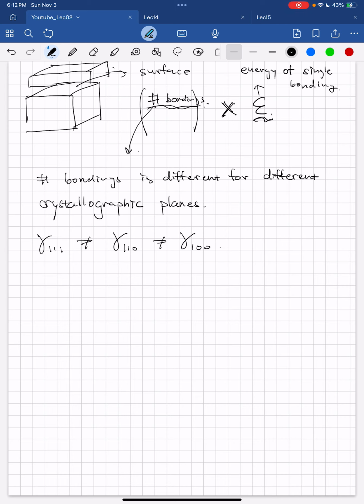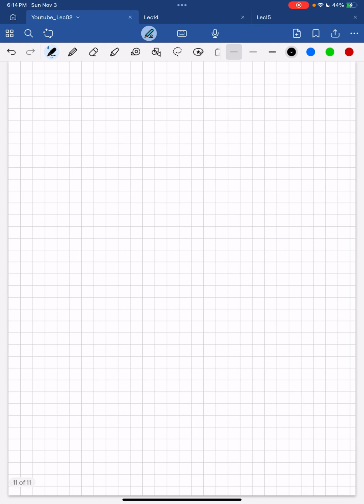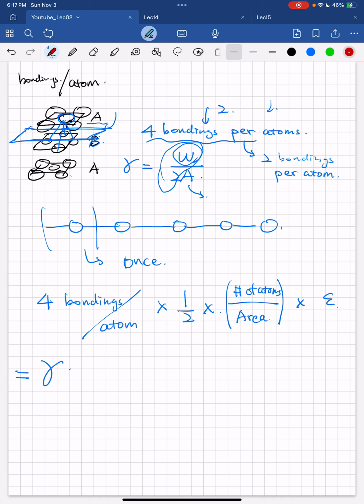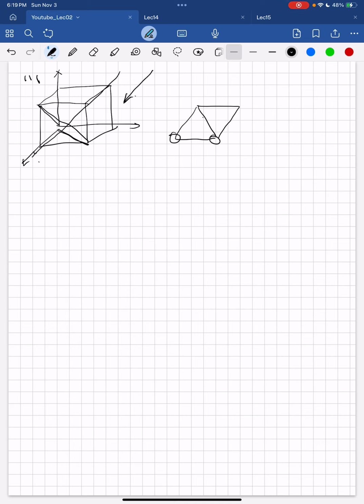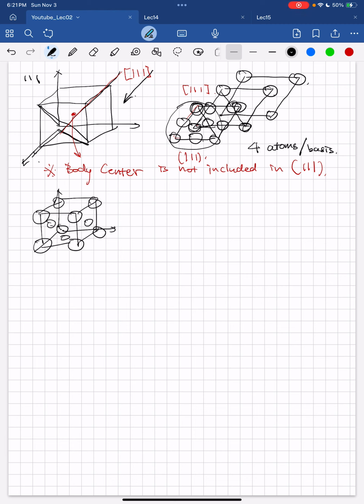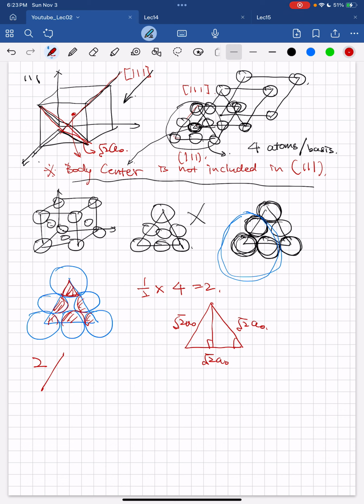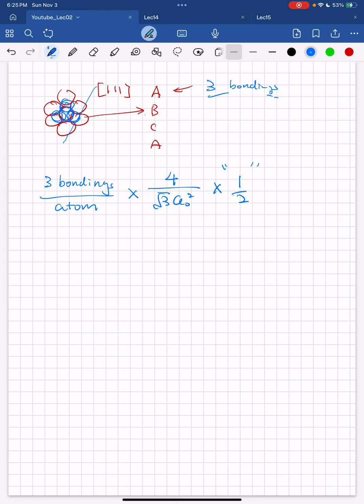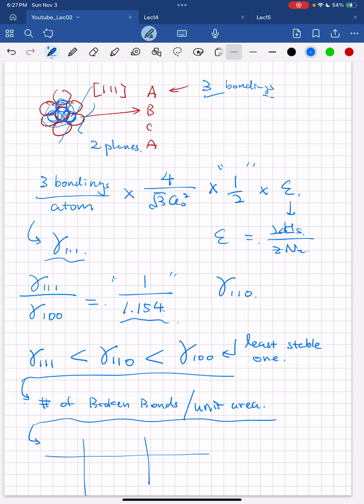Surface Energies of planes